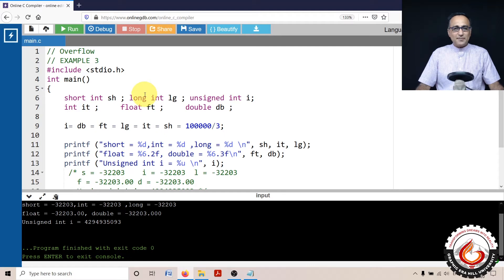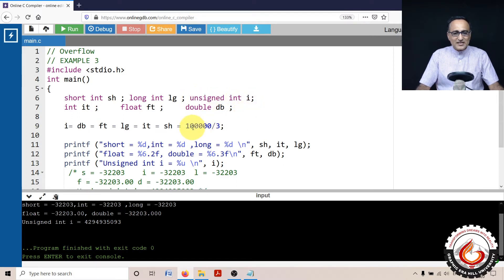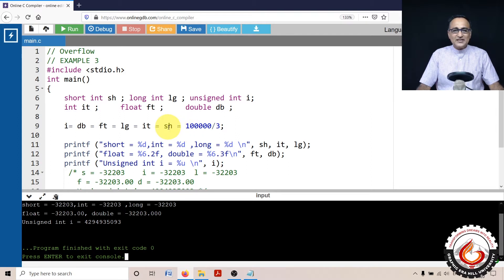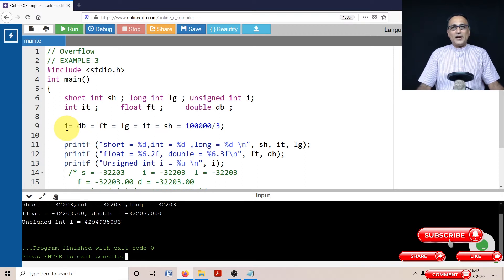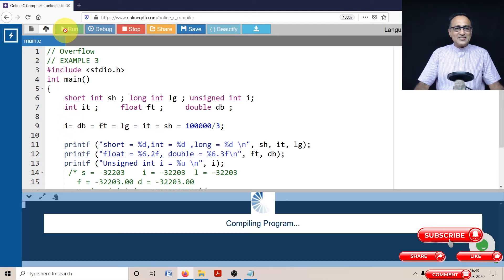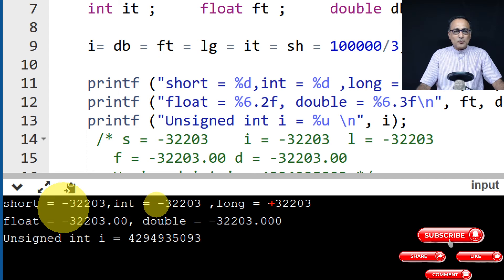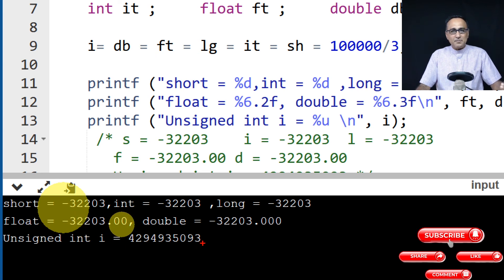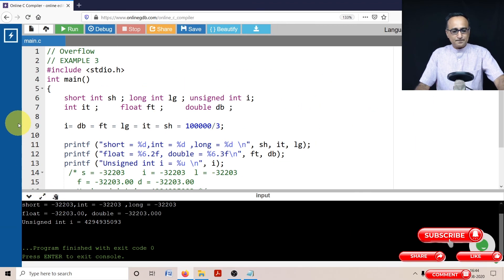Data Types Concept Code 3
Division Assignment among basic data types
// Overflow
// EXAMPLE 3
NOTE: INCLUDE THE HEADER FILE stdio.h
int main()
    short int sh ; long int lg ; unsigned int i;
    int it ;     float ft ;     double db ;

    i= db = ft = lg = it = sh = 100000/3;

    printf ("short = %d,int = %d ,long = %d \n", sh, it, lg);
    printf ("float = %6.2f, double = %6.3f\n", ft, db);
    printf ("Unsigned int i = %u \n", i);
     /* s = -32203    i = -32203  l = -32203
       f = -32203.00 d = -32203.00
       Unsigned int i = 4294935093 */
    return 0;